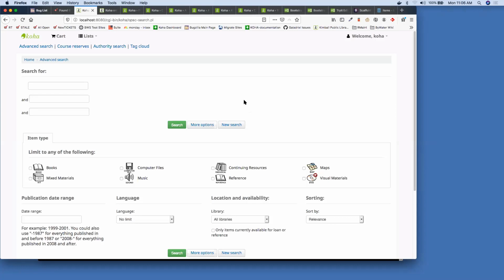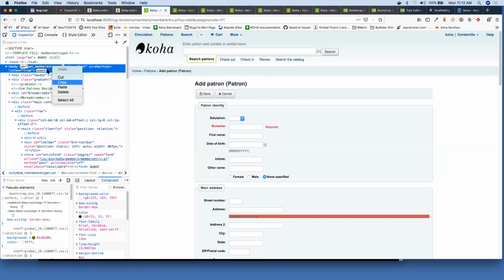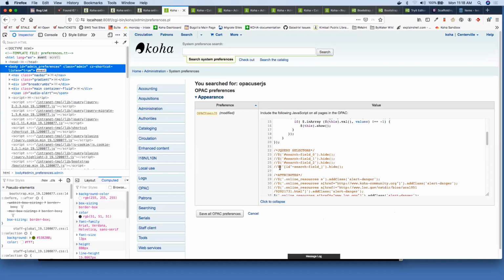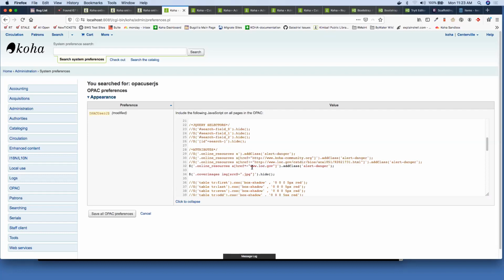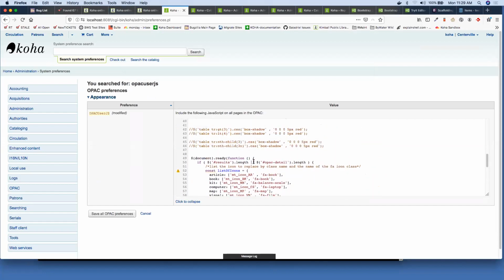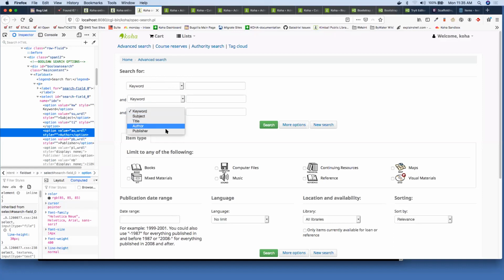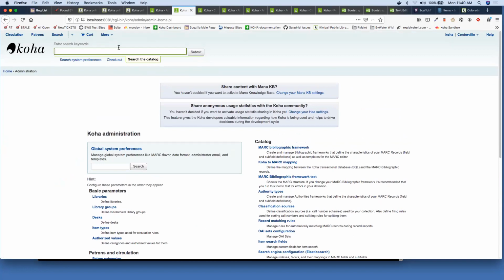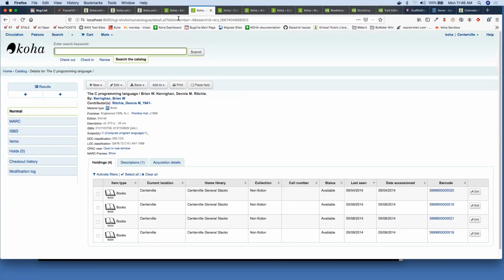5 easy jquery hacks for your Koha System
Watch Lucas display 5 easy jquery hacks for your Koha System in this tutorial.